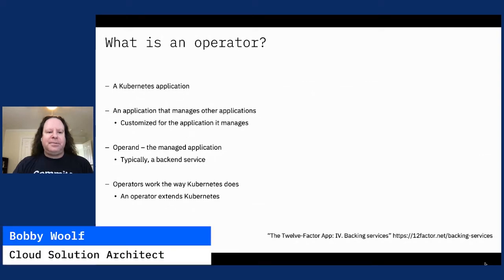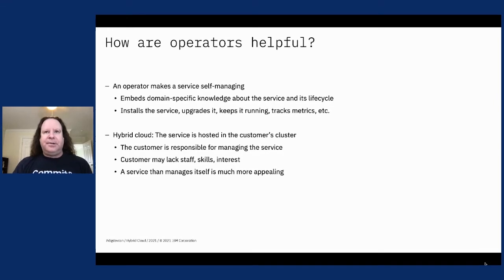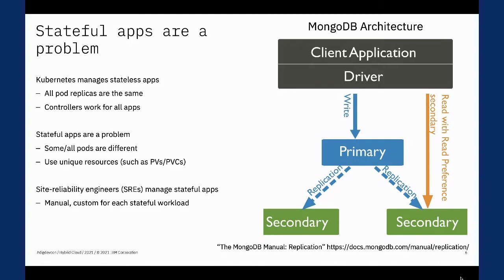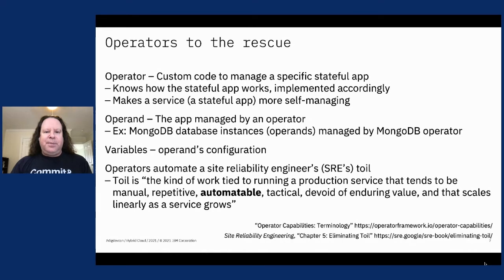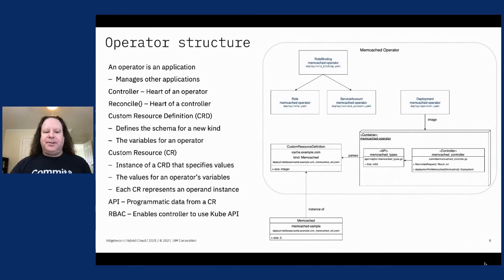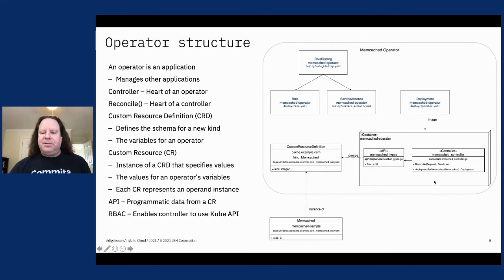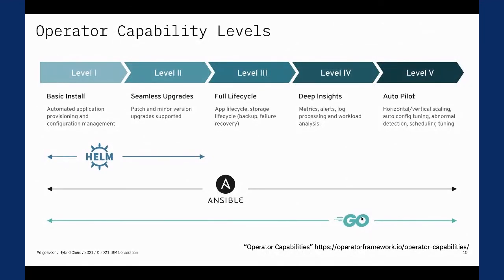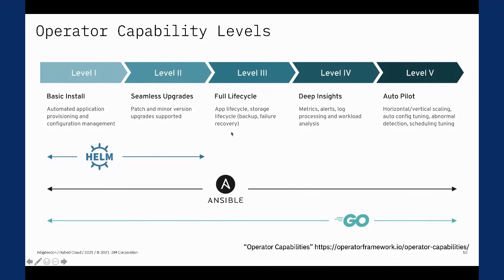Introduction to Kubernetes Operators